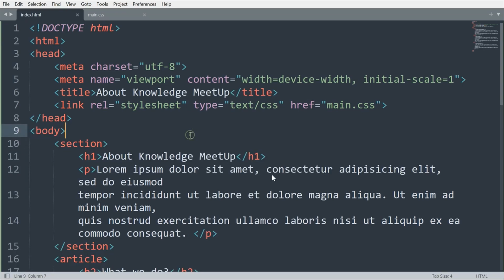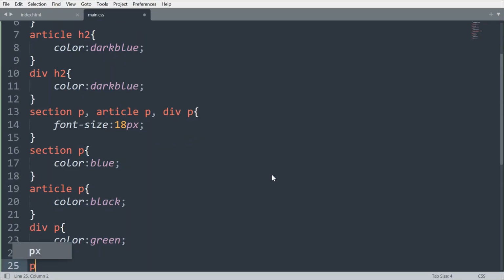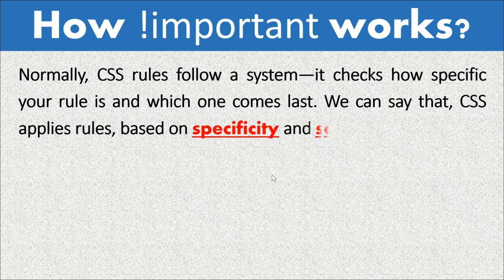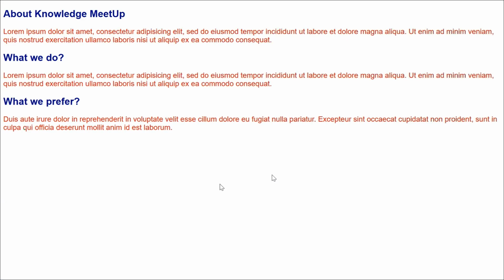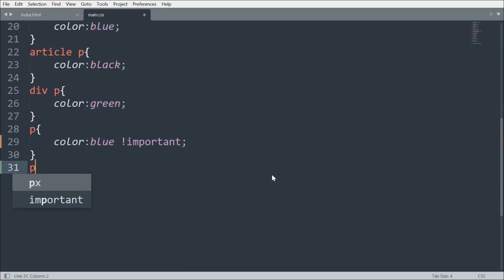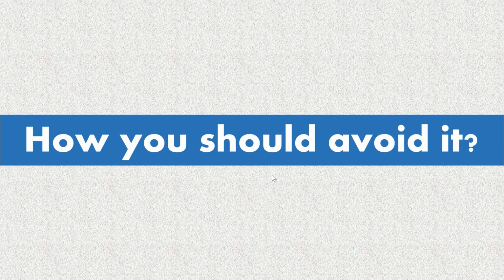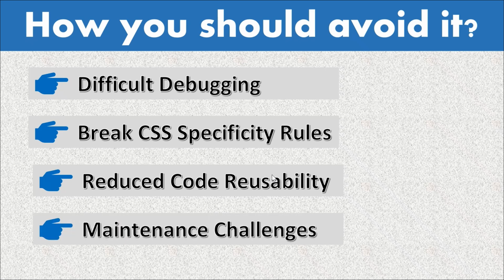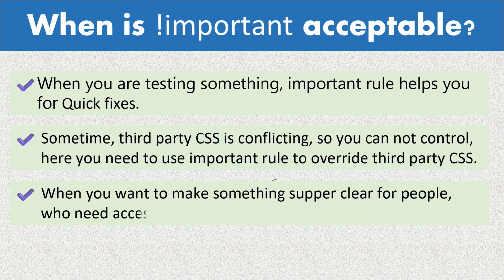Why You Should Avoid Using !important in CSS – A Complete Guide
Are you constantly using !important in your CSS to fix style issues? You might be doing more harm than good! In this video, we break down why using !important is bad practice, how it affects your codebase, and what better alternatives exist.

📌 What You’ll Learn:
00:21 – What is !important in CSS?
00:40 – An example about !important
01:28 – How !important works behind the scenes
02:48 – 🔥 Why You Should Avoid It
 • Debugging headaches
 • Specificity problems
 • Code reusability issues
 • Collaboration conflicts
03:37 – When is !important actually acceptable?

👨‍💻 Whether you're a beginner or an experienced developer, this video will help you write cleaner, scalable, and conflict-free CSS.